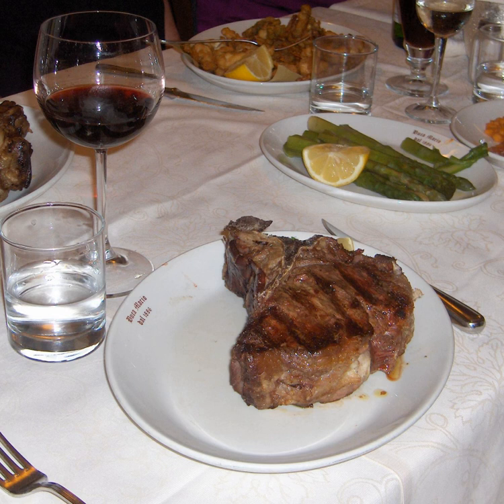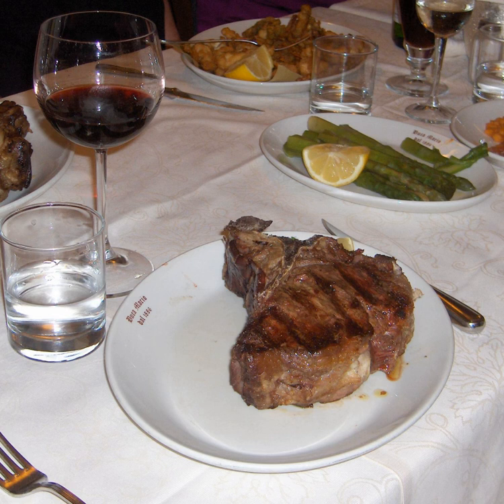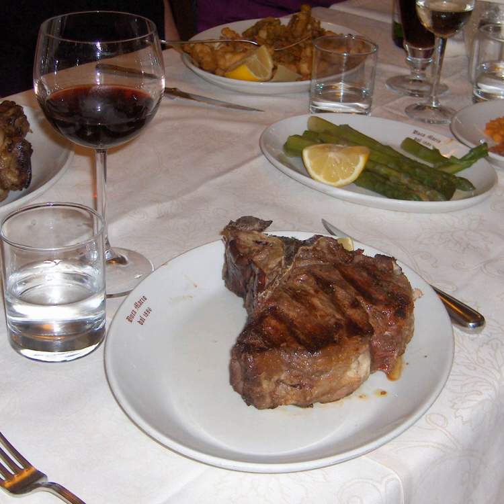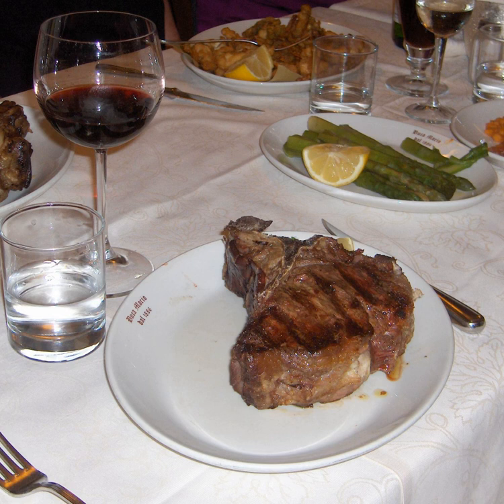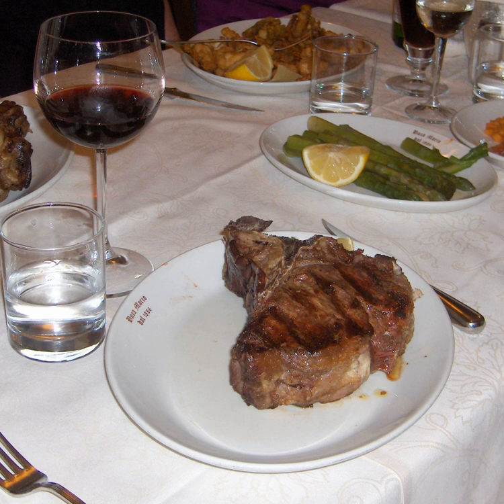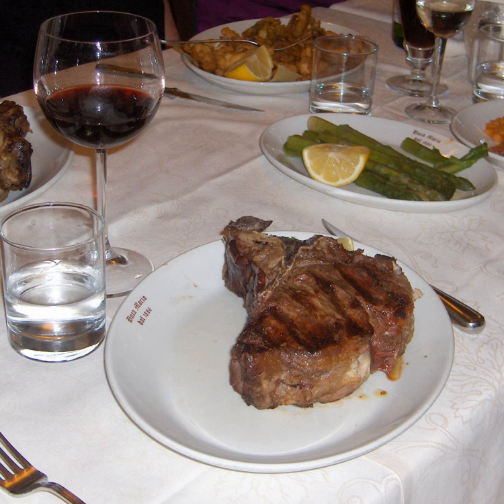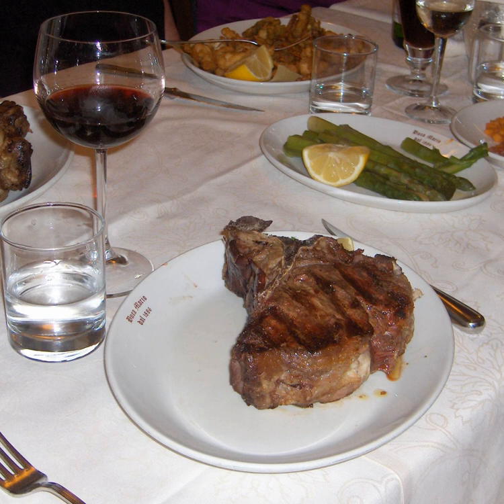T-bone steak | Wikipedia audio article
This is an audio version of the Wikipedia Article:
T-bone steak

00:01:57 1 "Porterhouse" etymology
00:03:03 2 Anatomy of the T-bone
00:03:31 3 Preparation
00:04:09 3.1 iBistecca alla Fiorentina/i
00:04:55 3.2 iCotoletta di Vitello alla Milanese/i
00:05:17 4 See also

- Socrates

SUMMARY
The T-bone and porterhouse are steaks of beef cut from the short loin (called the sirloin in Commonwealth countries and Ireland). Both steaks include a "T"-shaped bone with meat on each side. Porterhouse steaks are cut from the rear end of the short loin and thus include more tenderloin steak, along with (on the other side of the bone) a large strip steak. T-bone steaks are cut closer to the front, and contain a smaller section of tenderloin. The smaller portion of a T-bone, when sold alone, is known as a filet mignon, especially if it's cut from the small forward end of the tenderloin.
There is little agreement among experts on how large the tenderloin must be to differentiate a T-bone steak from porterhouse. The United States Department of Agriculture's Institutional Meat Purchase Specifications state that the tenderloin of a porterhouse must be at least 1.25 inches (32 mm) thick at its widest, while that of a T-bone must be at least 0.5 inches (13 mm). However, steaks with a large tenderloin are often called a "T-bone" in restaurants and steakhouses despite technically being porterhouse.Owing to their large size and the fact that they contain meat from two of the most prized cuts of beef (the short loin and the tenderloin), T-bone steaks are generally considered one of the highest quality steaks, and prices at steakhouses are accordingly high. Porterhouse steaks are even more highly valued owing to their larger tenderloin.
In the United States, the T-bone has the meat-cutting classification IMPS 1174; the porterhouse is IMPS 1173.
In British usage, followed in the Commonwealth countries, "porterhouse" often means a British sirloin steak (i.e. US strip steak) on the bone, i.e. without the tenderloin on the other side of T-bone. However, nowadays some British on-line butchers also offer American style porterhouse steaks.In New Zealand and Australia, a Porterhouse is striploin steak off the bone.